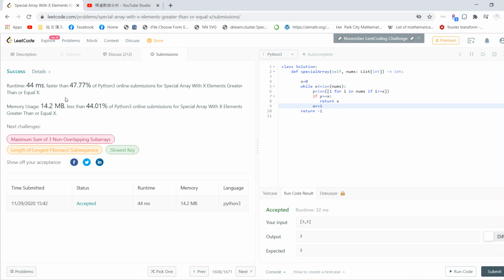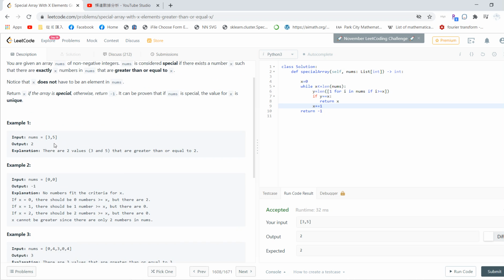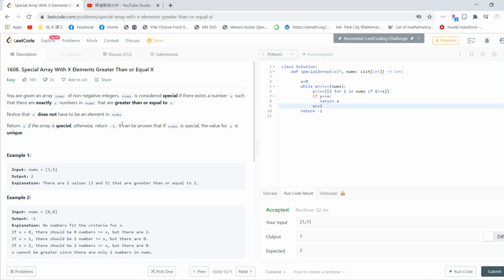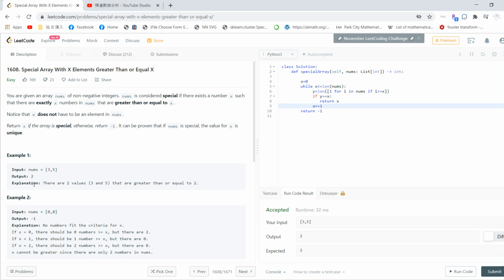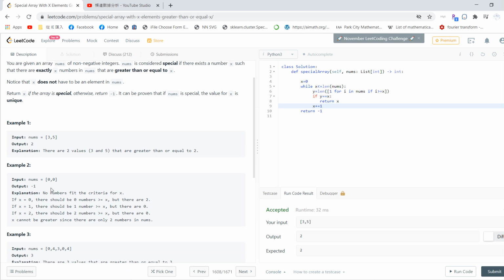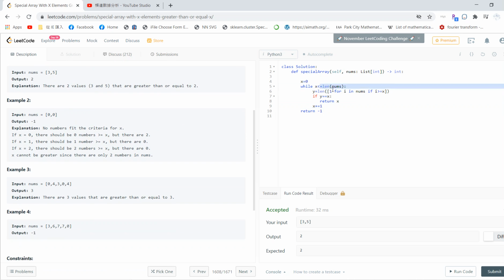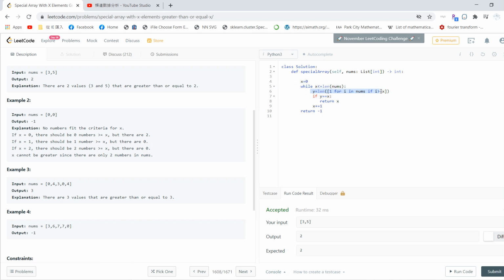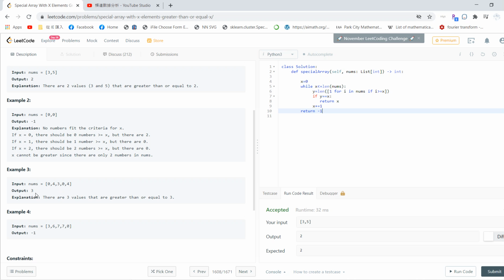Leetcode solving: 1608. Special Array With X Elements Greater Than or Equal X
You are given an array nums of non-negative integers. nums is considered special if there exists a number x such that there are exactly x numbers in nums that are greater than or equal to x.

Notice that x does not have to be an element in nums.

Return x if the array is special, otherwise, return -1. It can be proven that if nums is special, the value for x is unique.